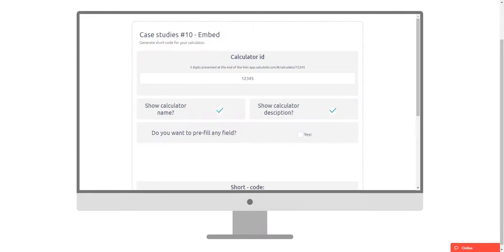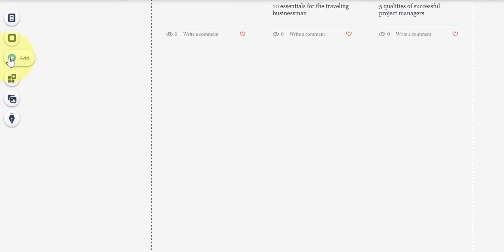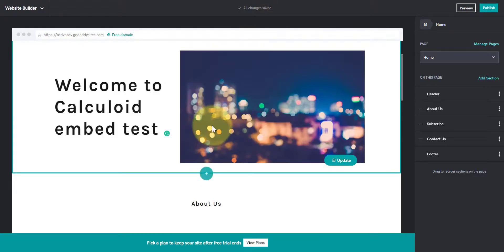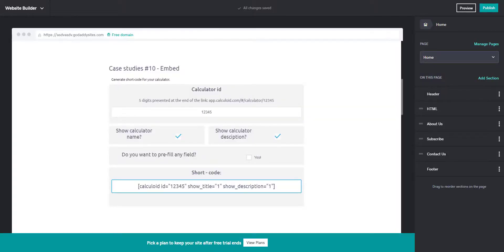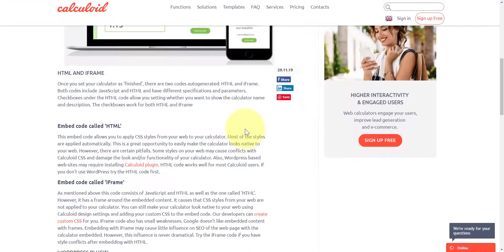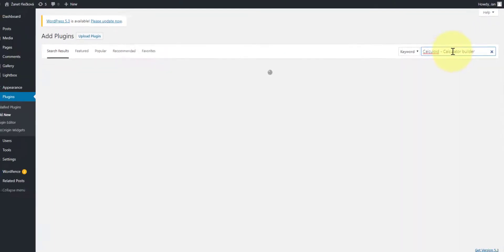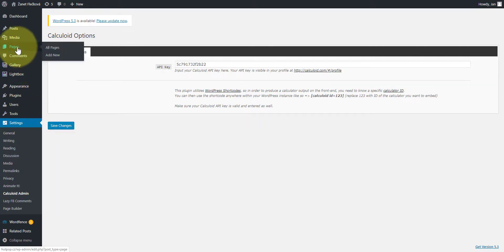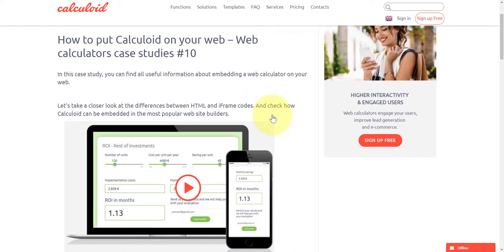How to embed a calculator on your website – Web calculators case studies #10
In the new video tutorial, you can find how to embed Calculoid on the most popular website builders.

We prepared tests of 5 most popular web-builders.

+  Wix.com
+  WordPress
+  GoDaddy
+  Elementor
+  Joomla

Engage users, collect leads, accept payments with original web calculators. It is easy to create, use and maintain with all e-commerce features.